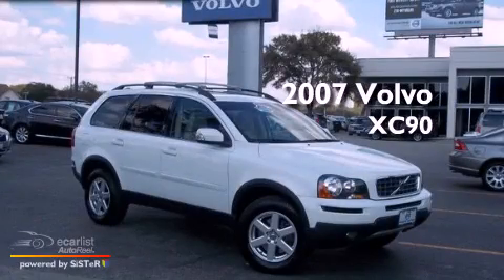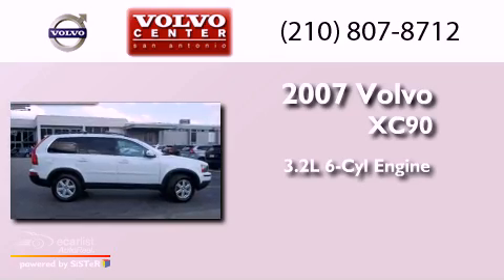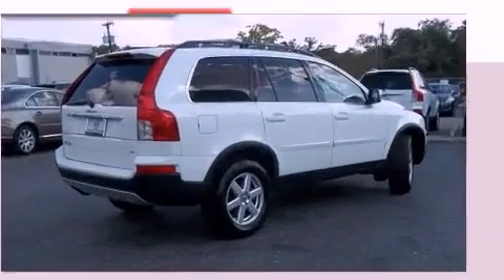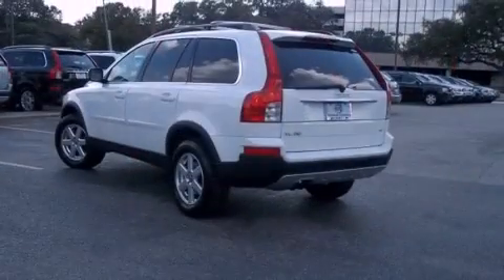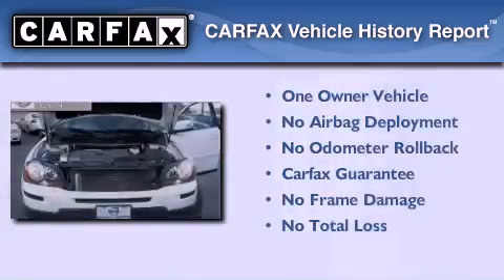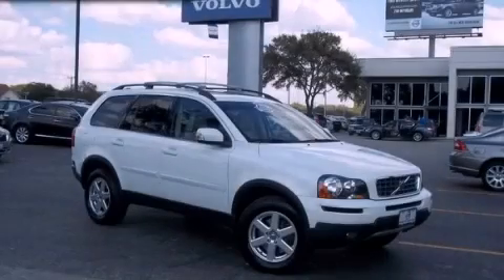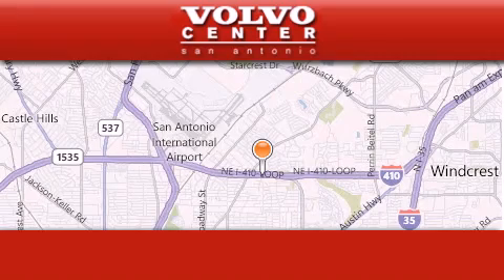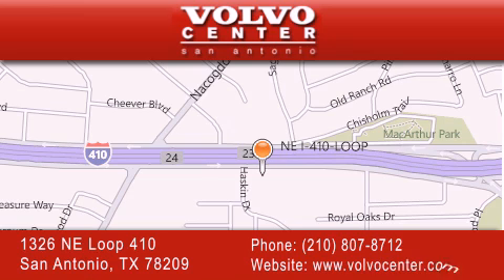Pre-Owned 2007 Volvo XC90 San Antonio TX 78209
Year : 2007
 Make : Volvo
 Model : XC90
 Engine : 3.2L I6 engine
 Trans . : Automatic
 Exterior : Other
 Miles : 49,115
 Interior : Other

 1326 N.E. Loop 410